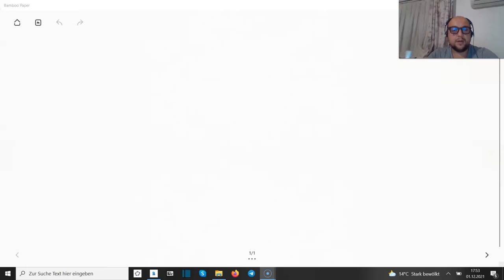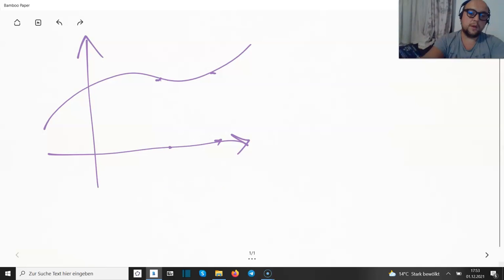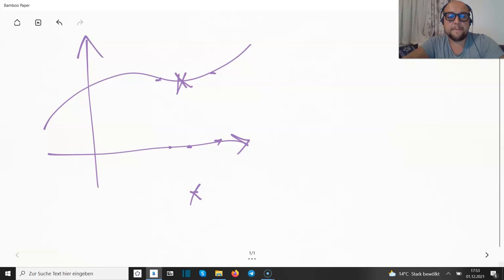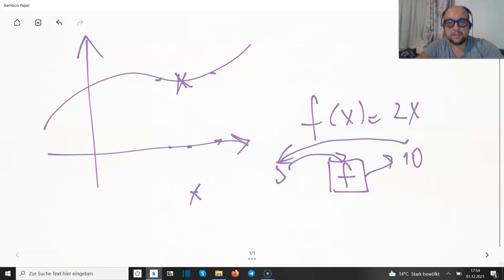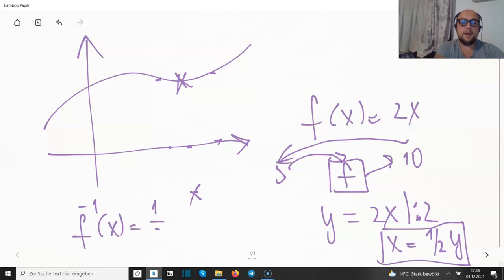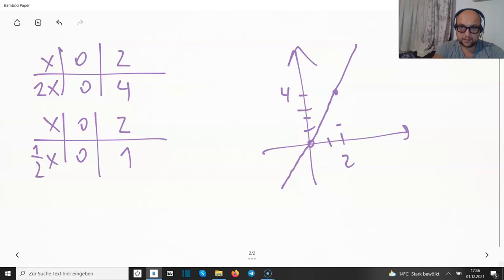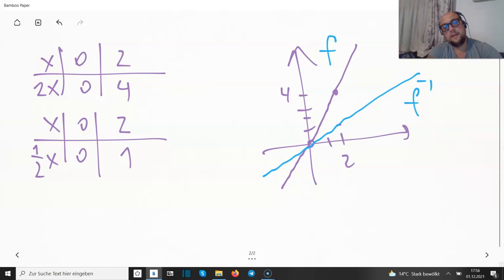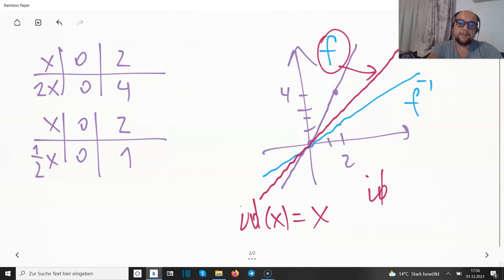What is an inverse function? (IDC 16)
how to get f^(-1) from f? and what does it mean?